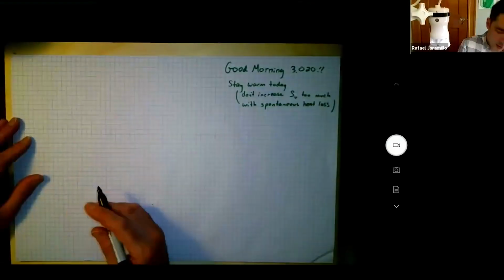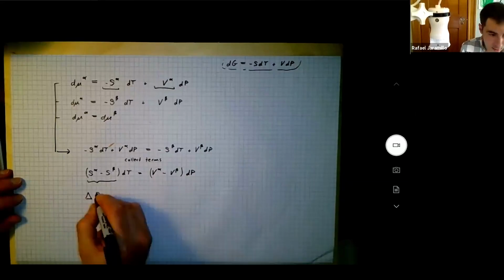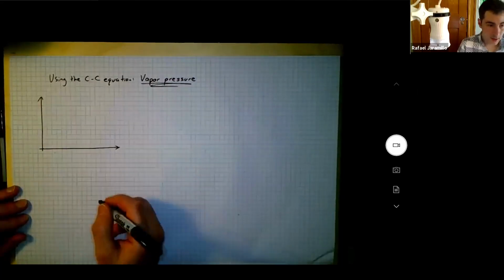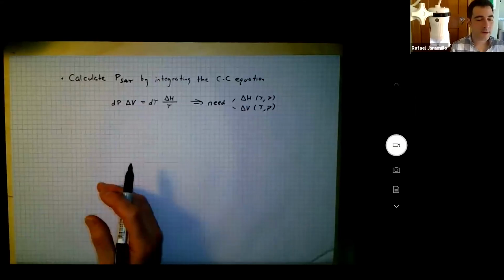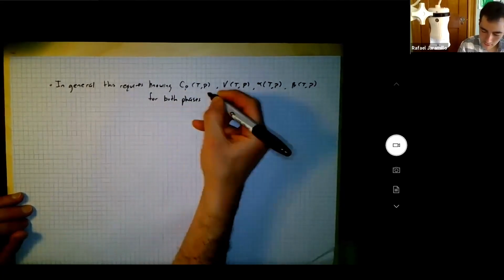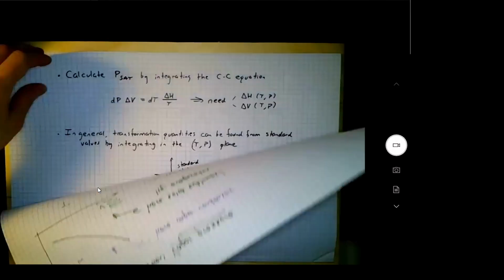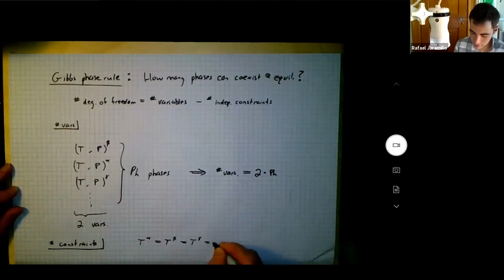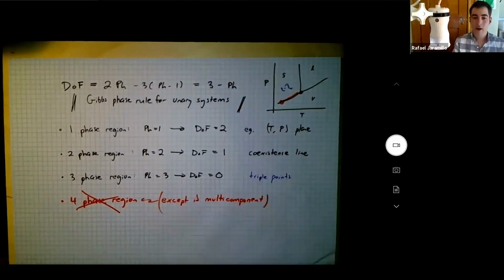Lecture 11: Phase Coexistence in Unary Systems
This lecture covers the Clausius-Clapeyron equation, vapor pressure, and the Gibbs phase rule.